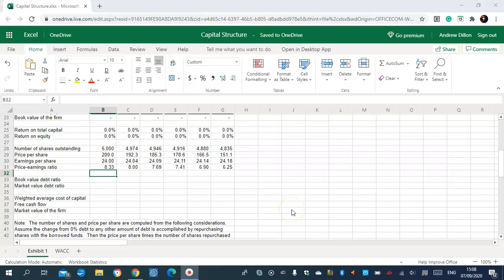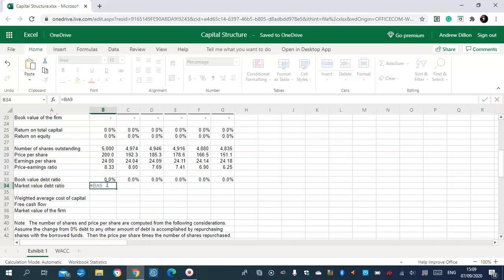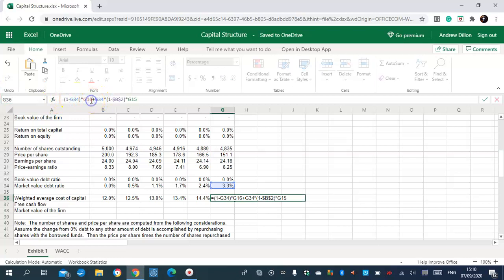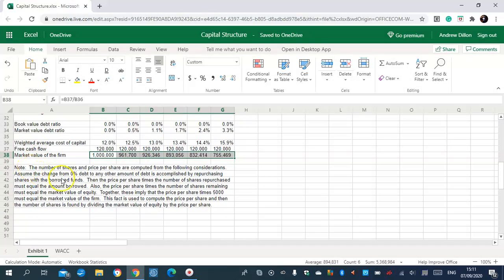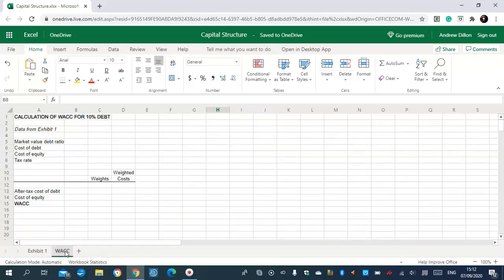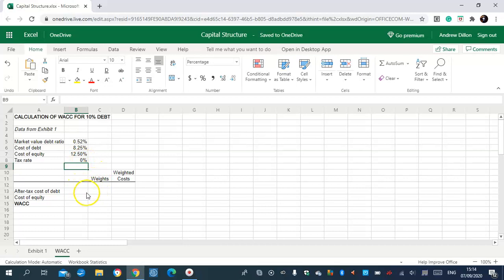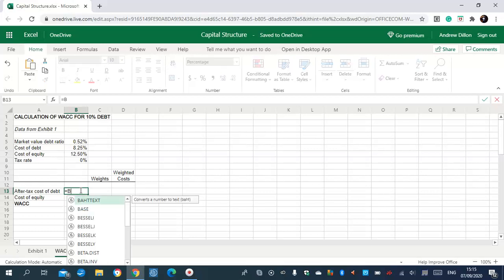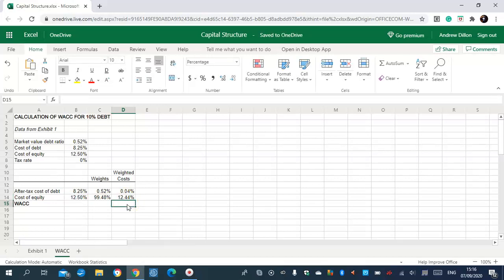Capital Structure #2 Excel 2020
Finishing off the Capital Structure Sheet and WACC (Weighted Average Cost of Capital) sheet on the Capital Structure Spreadsheet.